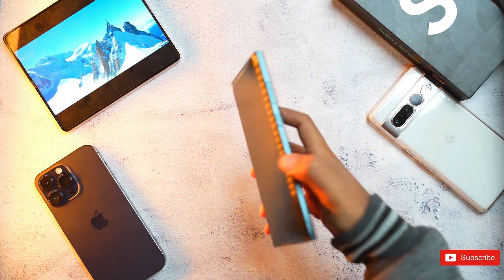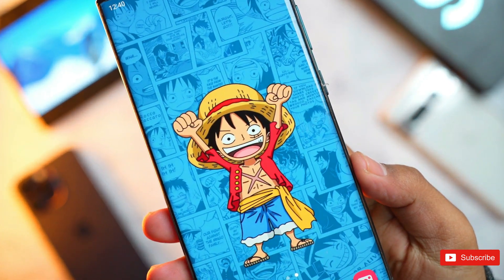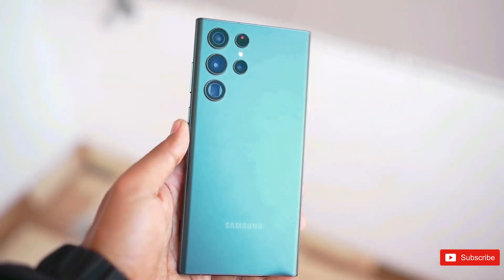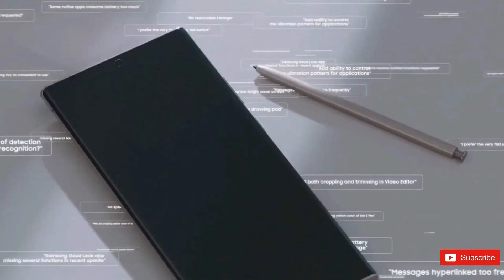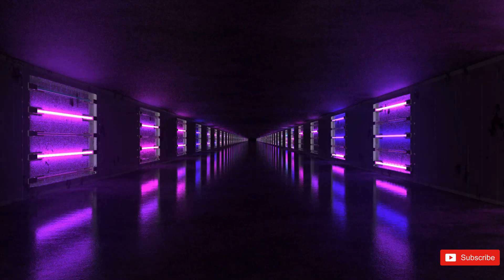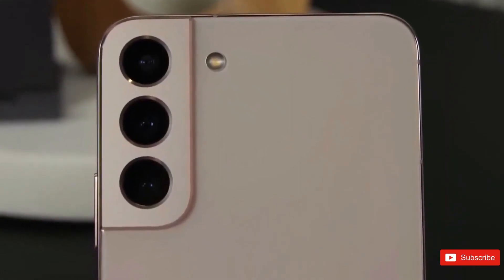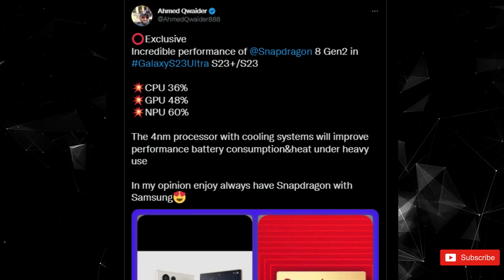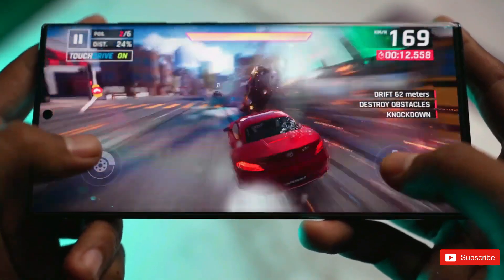Samsung Galaxy S23 Ultra - BETTER OR BEST??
Galaxy S23 series will have a 36% overall performance increase, a 48% improvement in graphics, and a 60% boost in AI tasks compared to the Galaxy S22 series, which used the Snapdragon 8 Gen 1 chipset. These smartphones may also be manufactured using a 4 namometer manufacturing process by TSMC and include improved cooling solutions to ensure optimal performance.